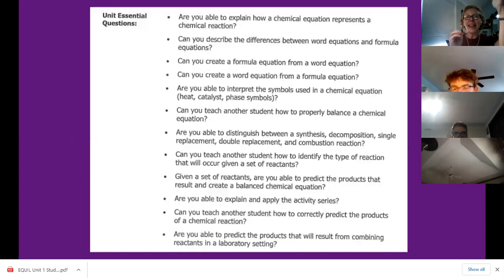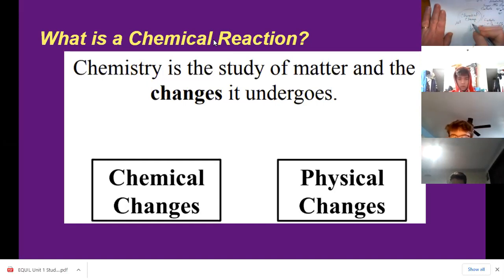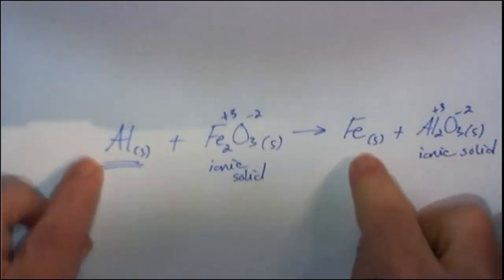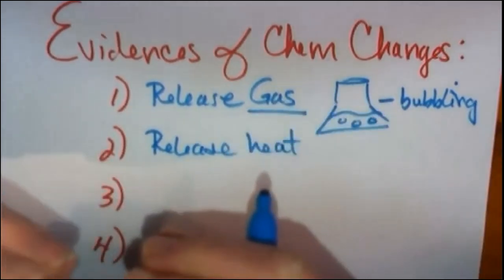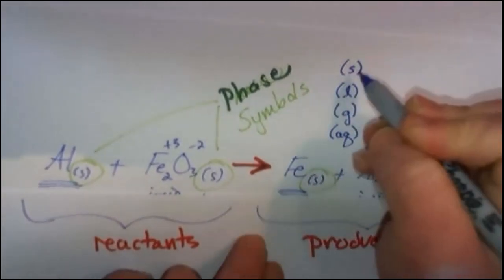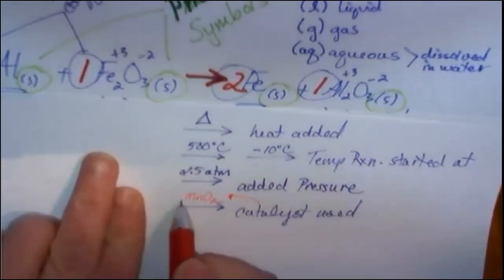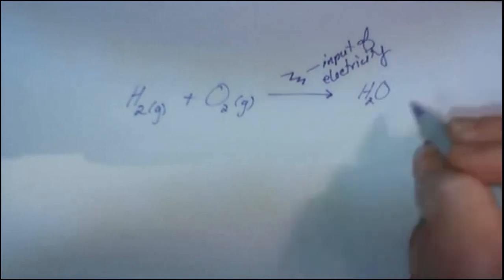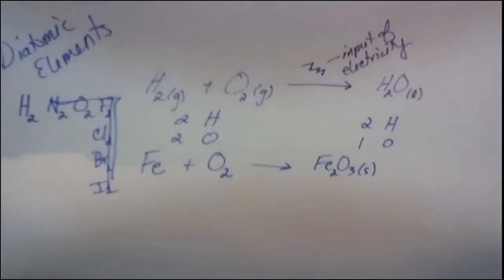Honors Chem Unit 8 Intro Chemical Reactions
Gearhart